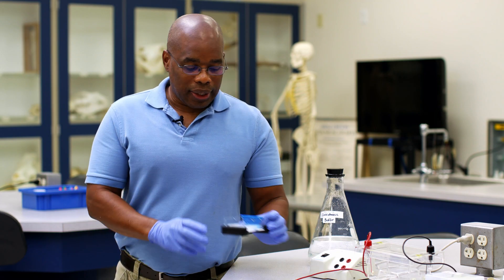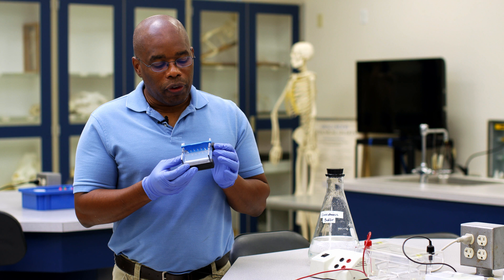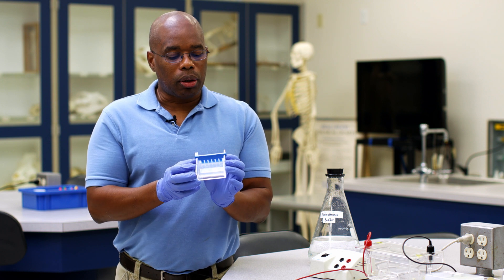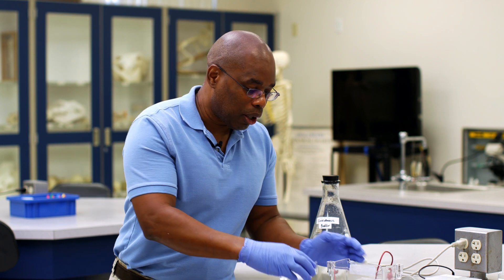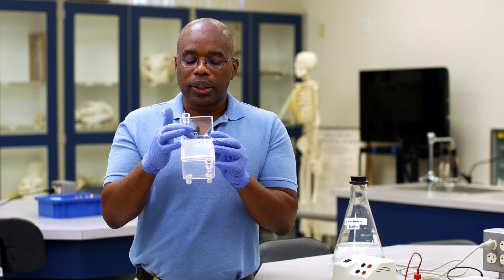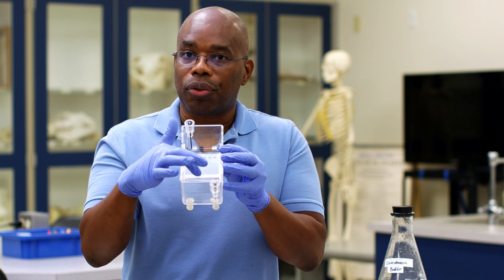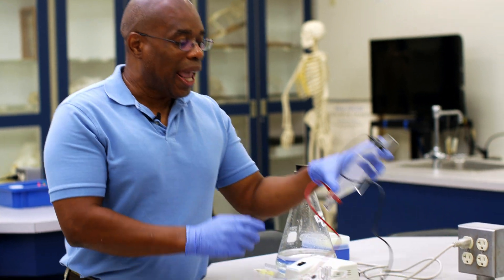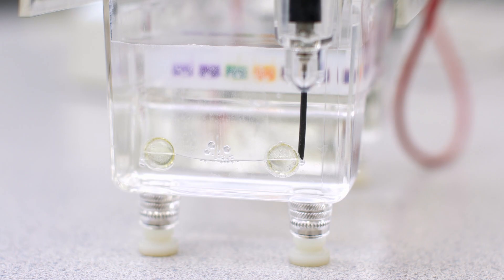Biotechnology - Agarose Electrophoresis Case 1 & 2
Santa Fe College General Biology Series - Lab 7 - Biotechnology